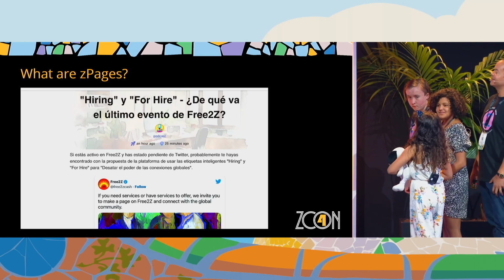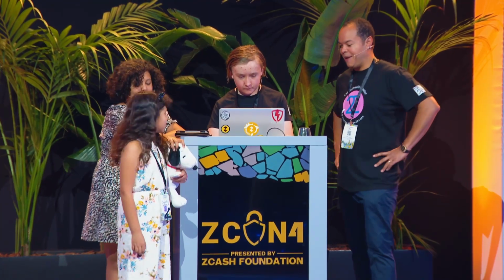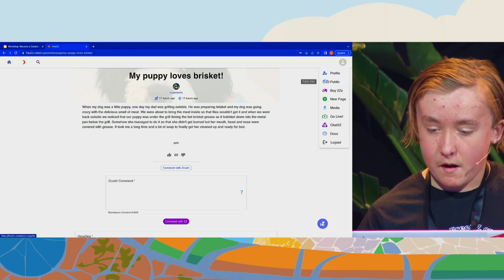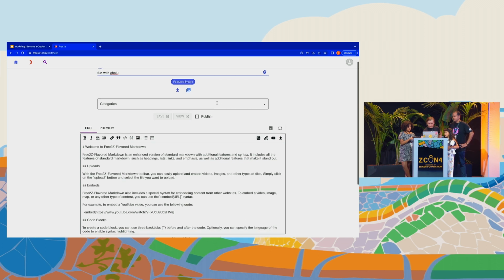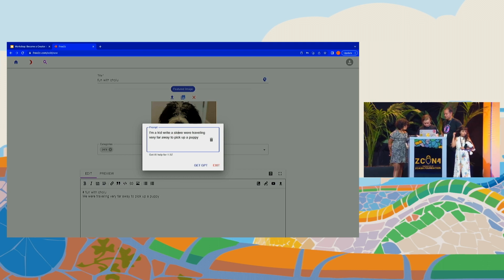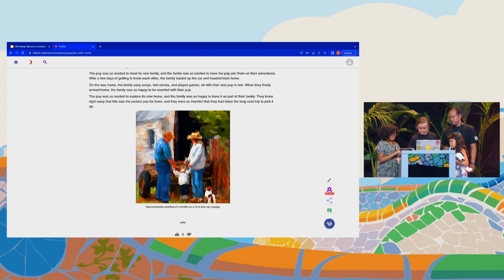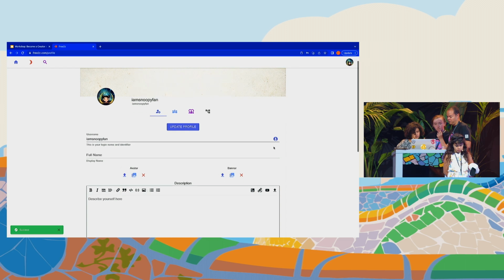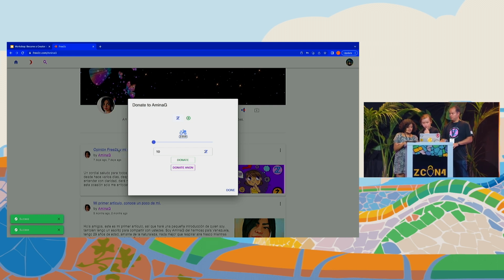Become a Creator on Free2z and Publish Your First Page Workshop w/Jonathan Bird and Skylar Saveland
Jonathan and Skylar will give a hands-on workshop on how to create pages and start Zcash fundraising campaigns using Free2z.com. By the end of the workshop they hope to leave all participants with a working Zcash wallet and a profile/page on Free2z.com to start receiving Zcash for publishing great content!

Jonathan is a software engineer and the co-founder of Free2z.com. He's passionate about the power of blockchain/crypto technologies to change the world for better.

Skylar is the cofounder of free2z. Software nerd.

Please join us on the Zcon4 app, Whova, to ask speakers questions and engage in discussion with other attendees. Free registration

Day 3 - Sunday, August 1st, 2023 Presented by the Zcash Foundation Barcelona